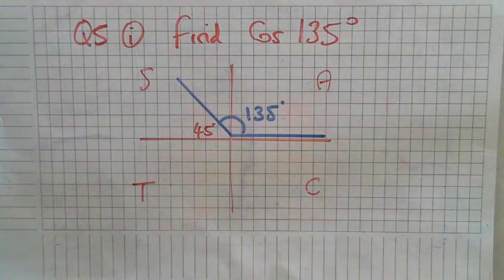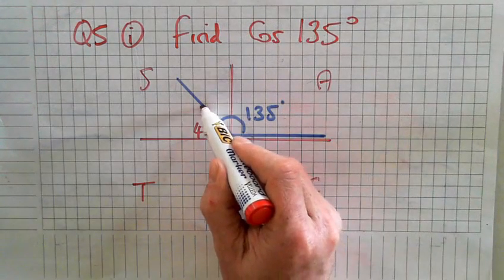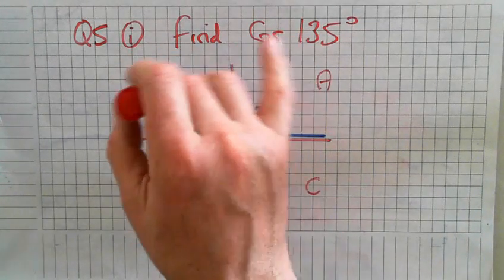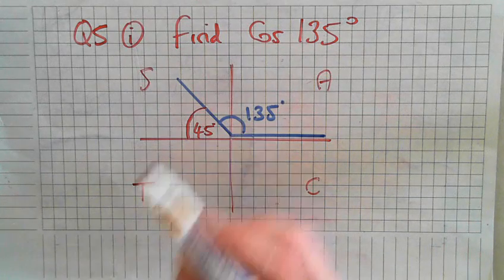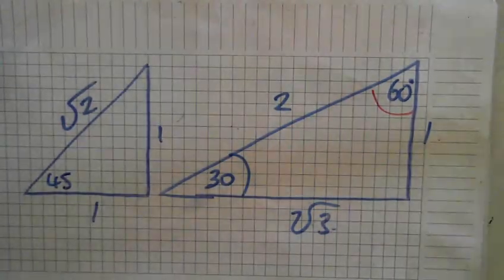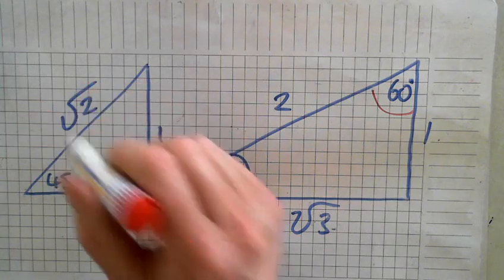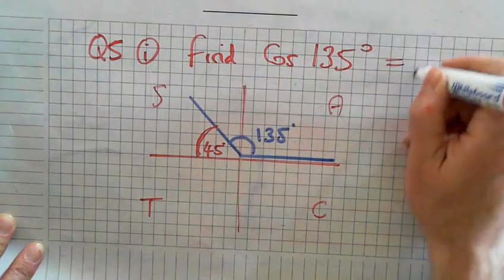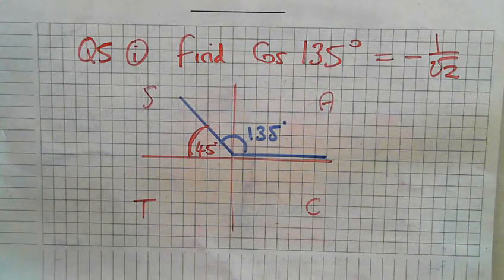Trig special angles 2